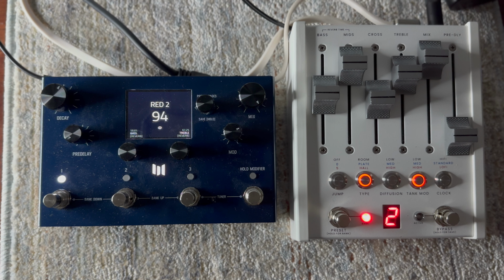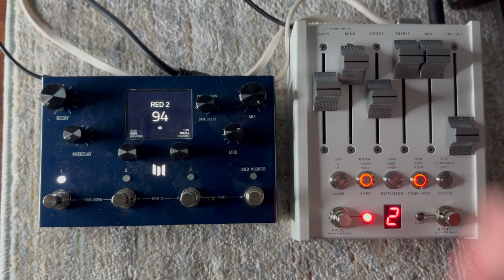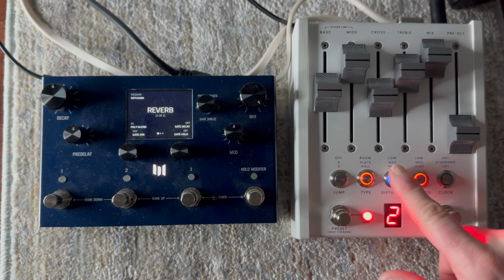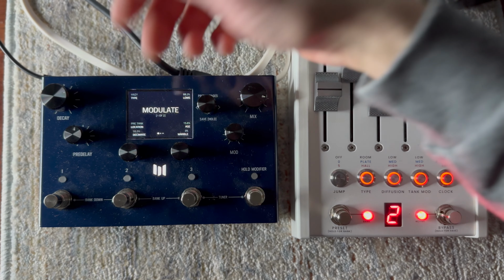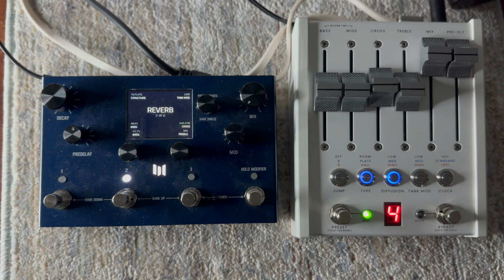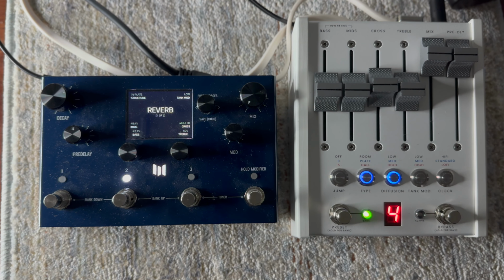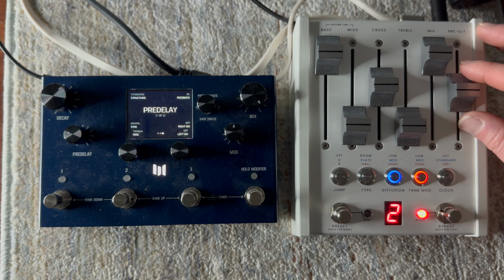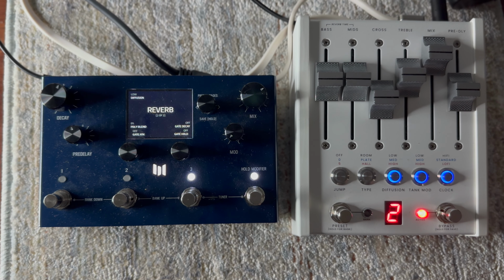Diving Deep With the Meris MercuryX…CXM1978 Deep!! ALL WET!!!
Dive deep into the intricate sonic tapestry woven by the @MerisUs MercuryX and @ChaseBlissAudio CXM1978 in our latest video exploration! Can the innovative Meris MercuryX modular stereo reverb pedal truly encapsulate the timeless essence of the revered ChaseBliss CXM1978, including its iconic lofi "clock" settings? Our comprehensive analysis delves into the core of pedal design, unraveling the complexities as Meris meticulously crafts algorithms for both units, offering viewers an in-depth comparison of their sonic capabilities.

Uncover the nuanced distinctions as we navigate through the vast sonic landscape, where the MercuryX stands out with its unparalleled flexibility, while the CXM1978 boasts the beloved classic Lexicon studio reverb tones alongside its unique clock settings. Join us on a captivating journey through the realms of guitarpedals, from the ethereal realms of ambient to the swirling atmospheres of shoegaze, and beyond.

Whether you're a seasoned pedalnerd meticulously curating your pedalboard or an aspiring musician embarking on your sonic journey, our video provides invaluable insights into the world of FX. Explore a plethora of effects, including, hallreverb, roomreverb, and platereverb, as we dissect their sonic characteristics and applications.

Unlock the secrets of tonecrafting and gainstaging as we guide you through crafting the perfect guitartone tailored to your ambient or shoegaze compositions. Immerse yourself in the sonic landscape of ambientmusic and shoegazemusic, where every texture and modulation becomes a brushstroke on the canvas of sound.

Join the conversation and expand your sonic horizons with the Meris MercuryX and Chase Bliss CXM1978. Don't miss out on discovering innovative ways to recreate those unique "clock" settings from the CXM1978 on the MercuryX, as we unravel the mysteries of sonic manipulation in real-time.